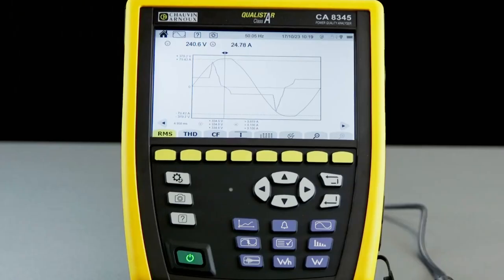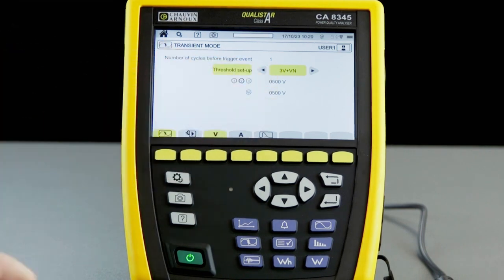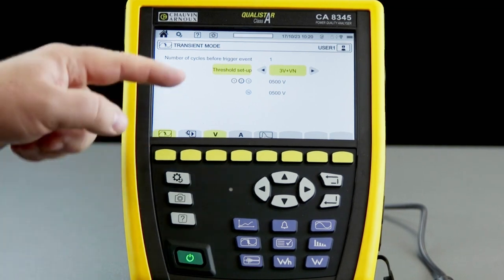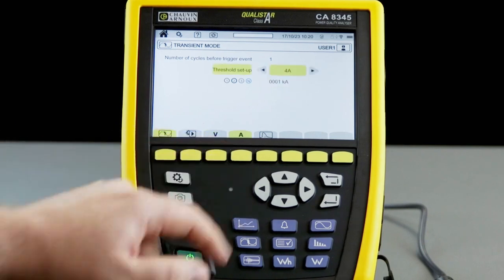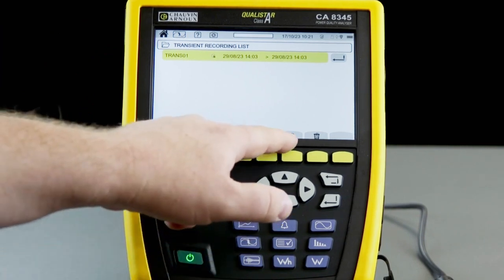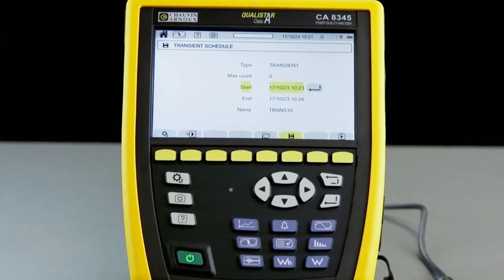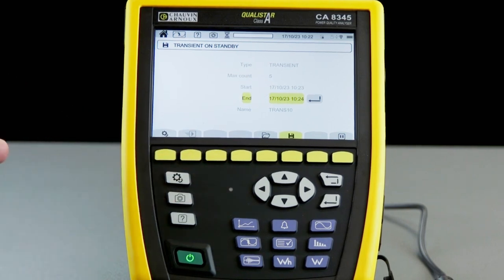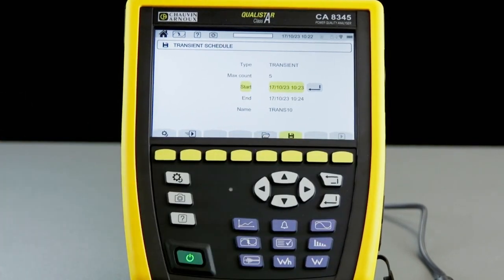CA8345: Configuración para medir transitorios. (VOS)